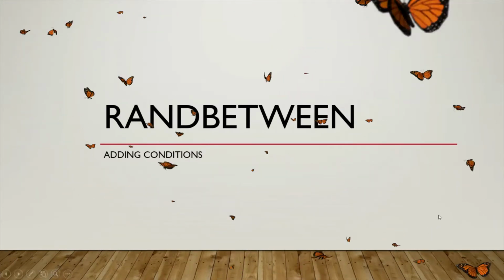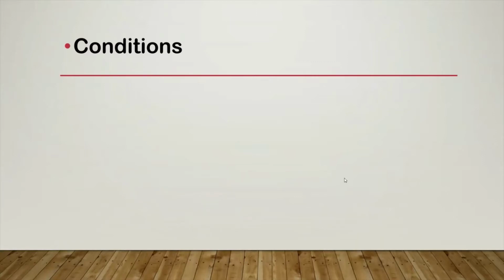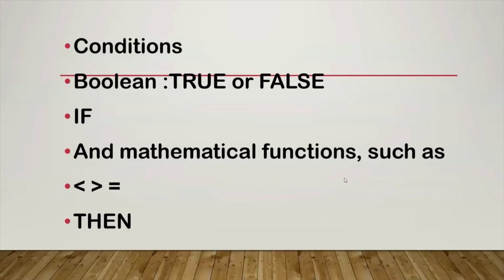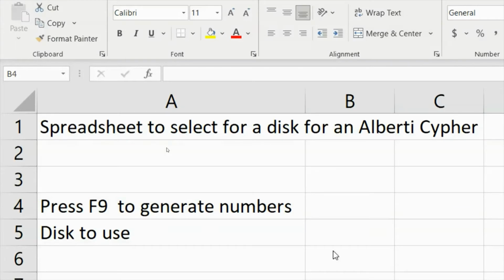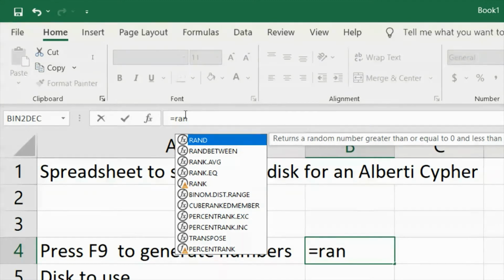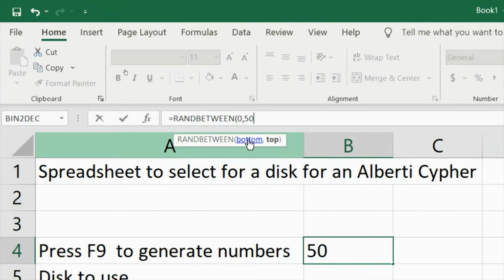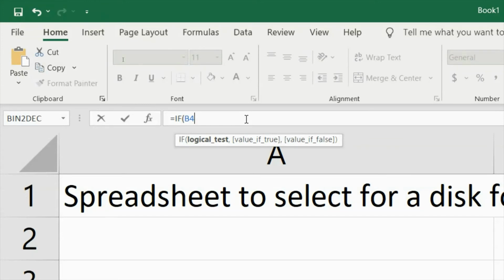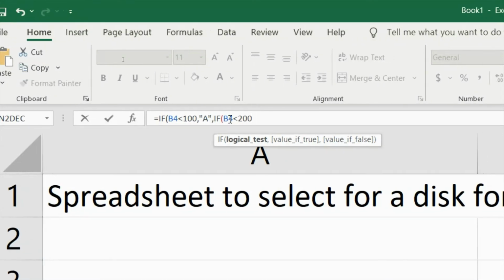MS EXCEL RANDBETWEEN, CONDITIONS, FUNCTIONS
Beginners tutorial using RANDBETWEEN, and using Conditions with example